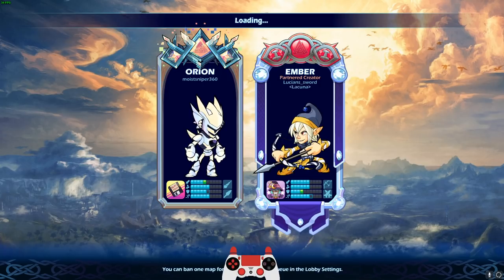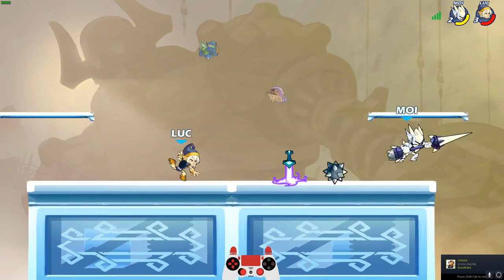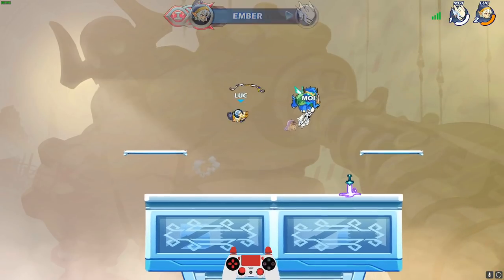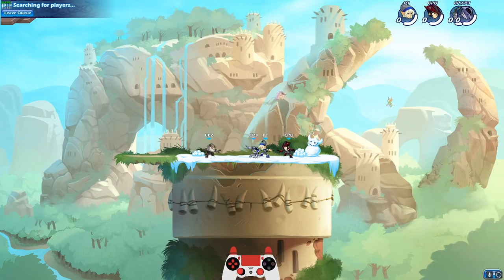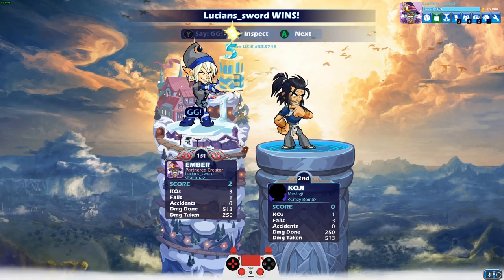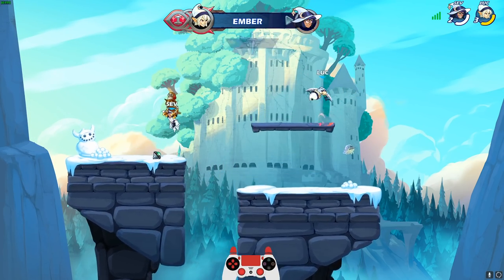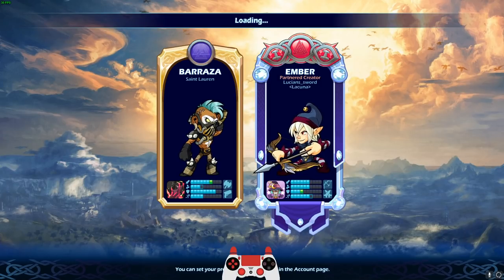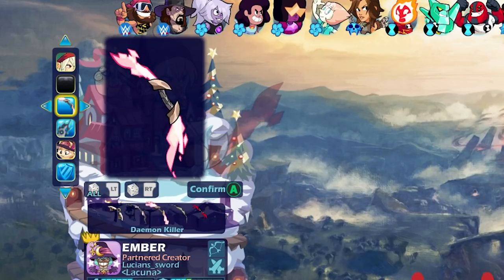Holly Jolly Ember DESTRUCTION • Brawlhalla 1v1 Gameplay